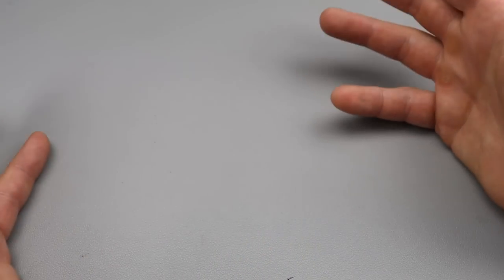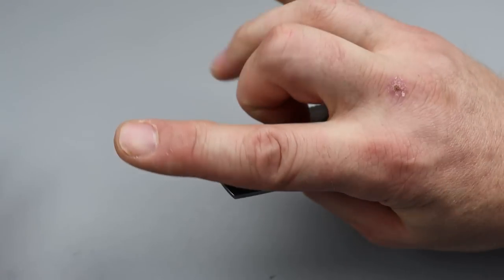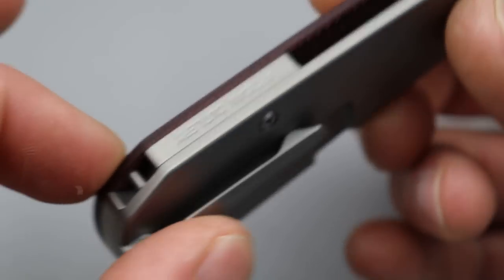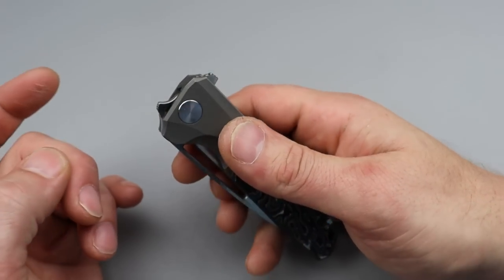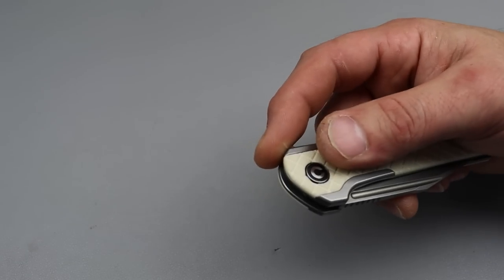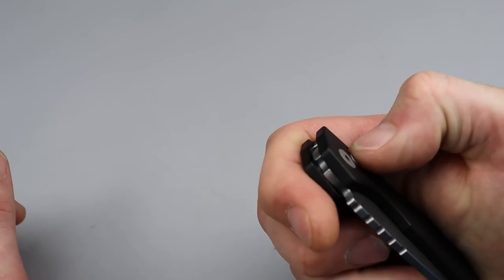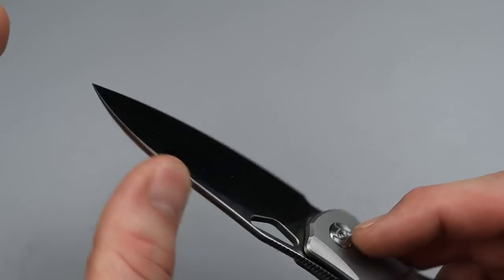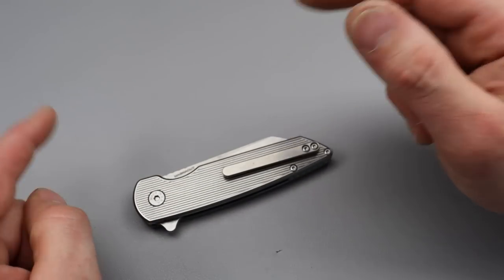I Need To Give These Knives More Attention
THIS IS A FOLDING POCKET KNIFE VIDEO, THESE ARE KNIVES THAT SHOULD BE GIVING MORE ATTENTION TO AND WHEN I CHECK THEM OUT I GET REMINDED JUST HOW AWESOME THEY ARE, SOME OF THESE I RECENTLY GOT BACK AND OTHERS I KIND OF FORGOT ABOUT BUT NOW IM GIVING THEM ATTENTION THEY DESERVE.

CMB DARMA

American Blade Works

.PLEASE READ.

OR